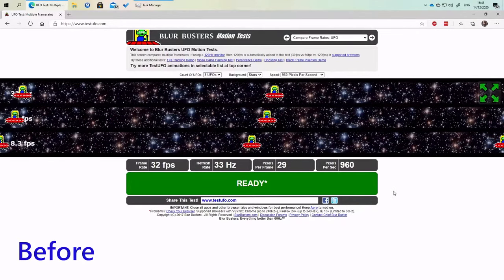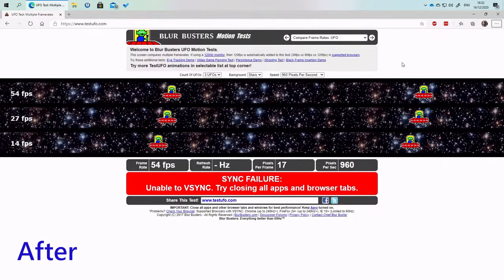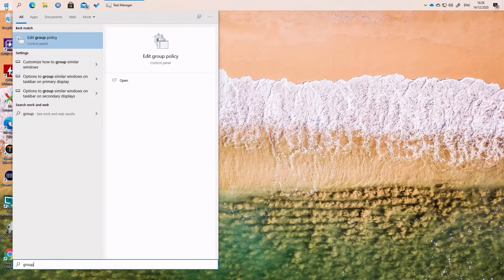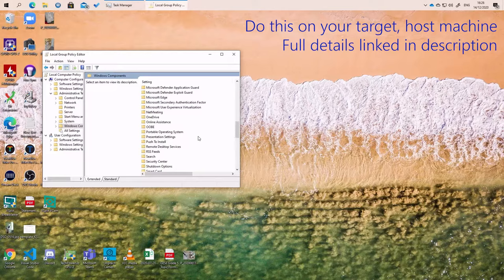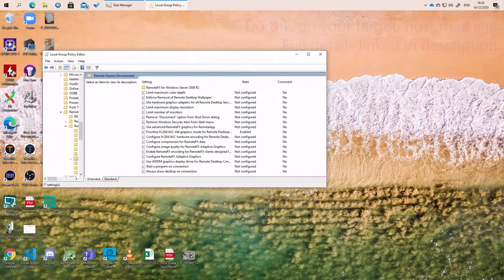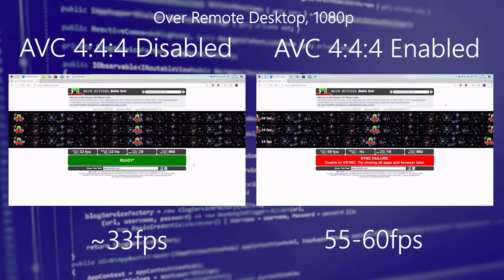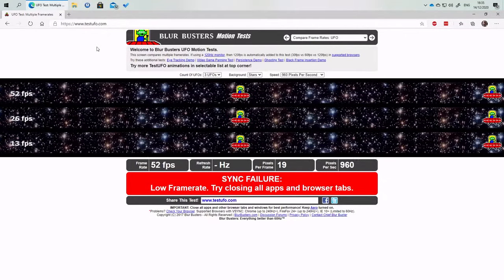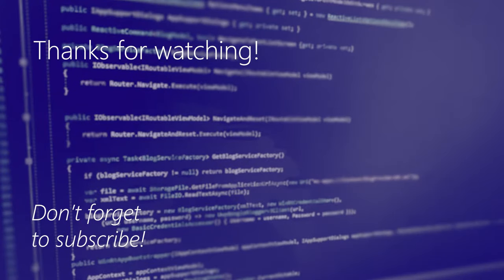Improve Microsoft Remote Desktop RDP frame rate up to 60fps!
In this video I show you how to enable AVC 4:4:4 encoding to get Microsoft Remote Desktop working all the way up to 60 frames per second (60fps).